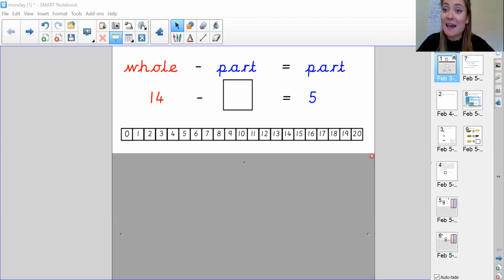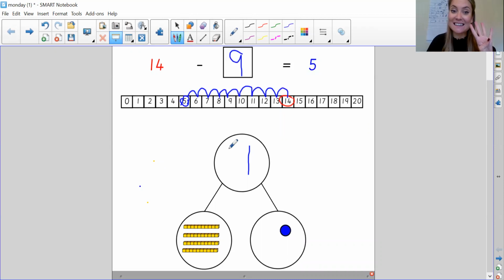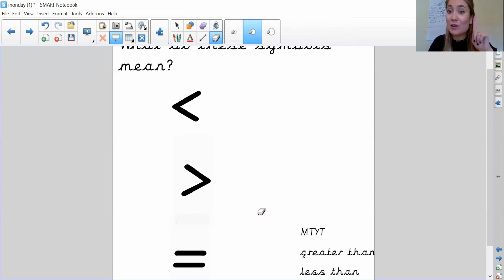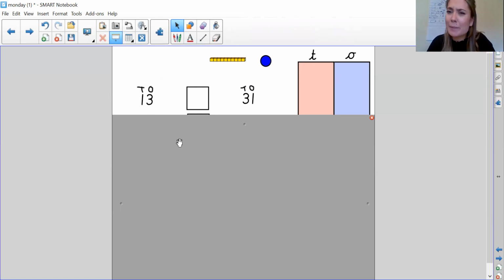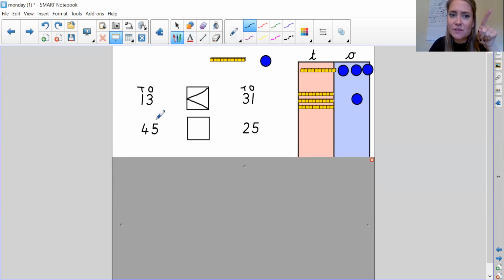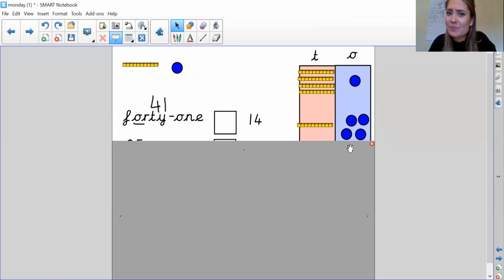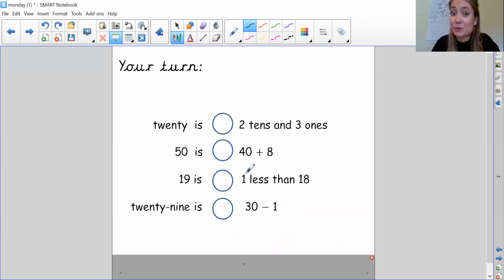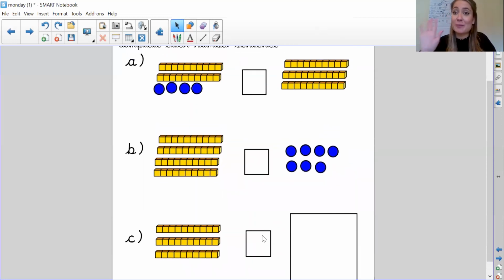Year 1- 8th February- Braille- Maths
In today's Maths lesson we will be comparing and ordering numbers within 50.